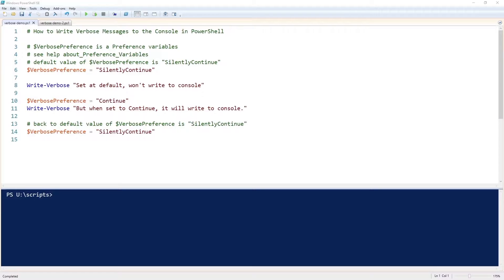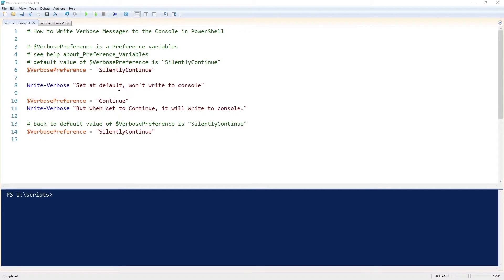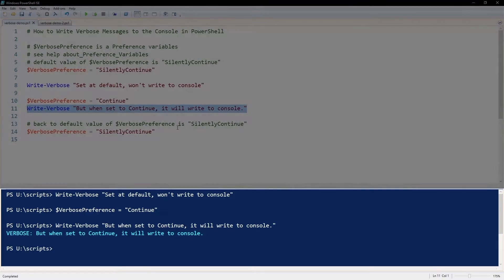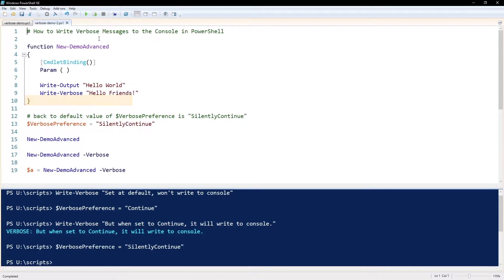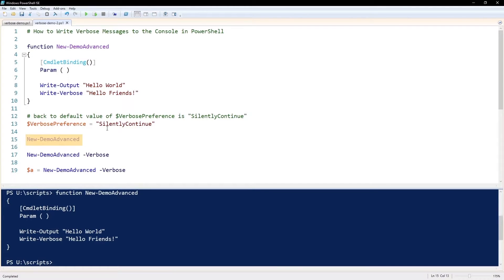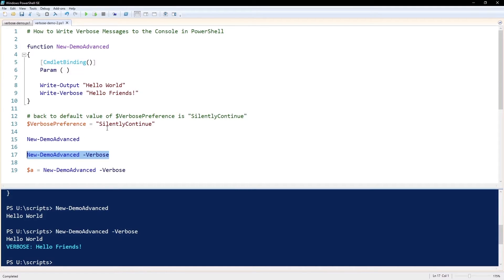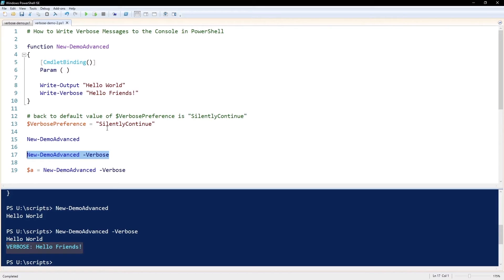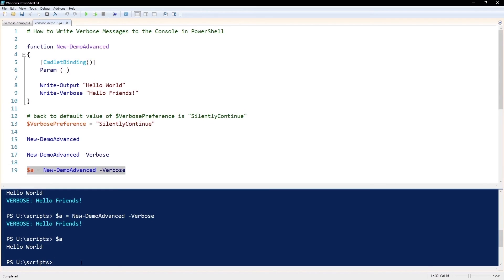How To Write Verbose Messages To The Console In PowerShell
Life isn't just about the PowerShell Write-Host cmdlet even though lots of PowerShell newbies think so! There are so many other streams in the ocean. Wait. That doesn't sound right. Anyway, Kenward takes us on a journey in this video to show us the Verbose stream and how we can use the Write-Verbose cmdlet. Kenward, he's so clever.